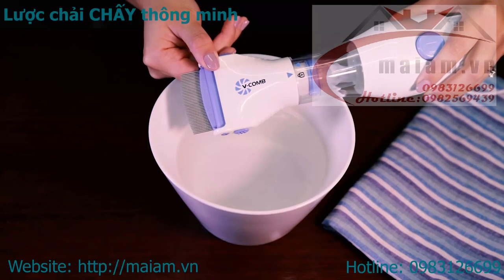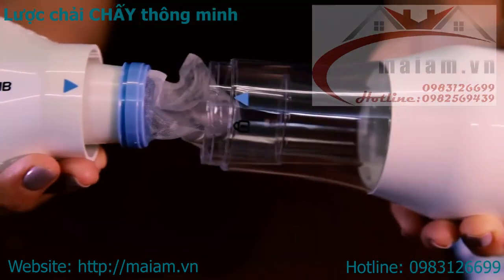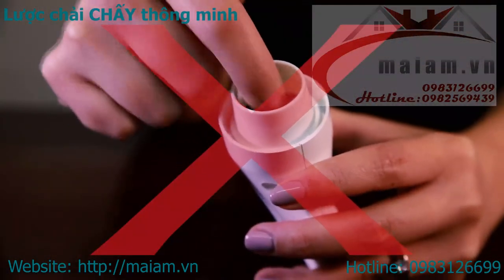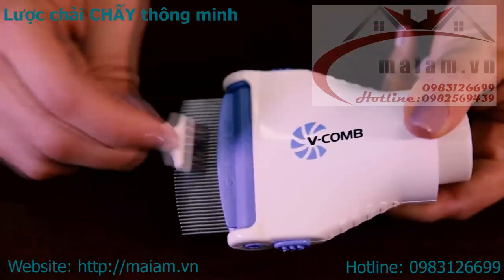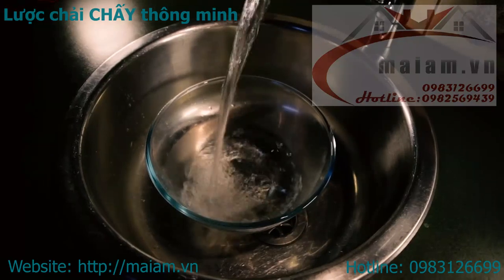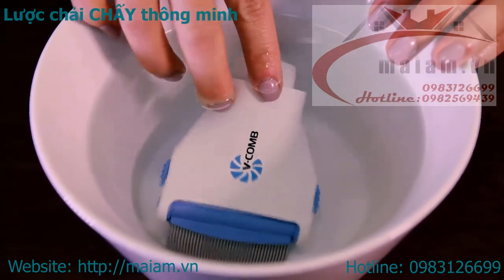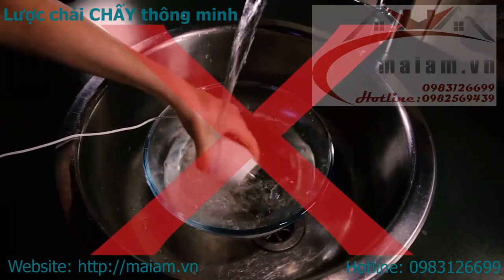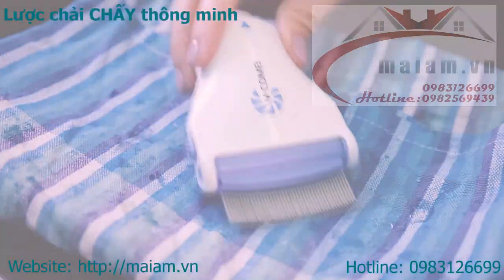Hướng dẫn sử dụng lược chải chấy điện thông minh